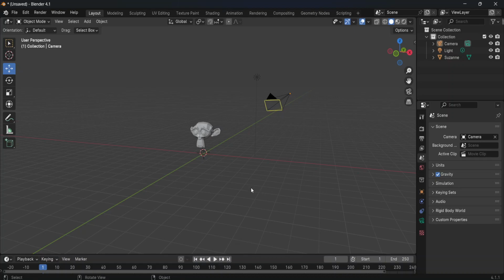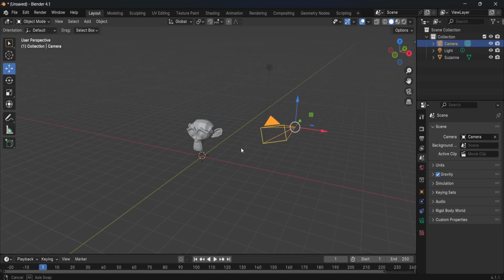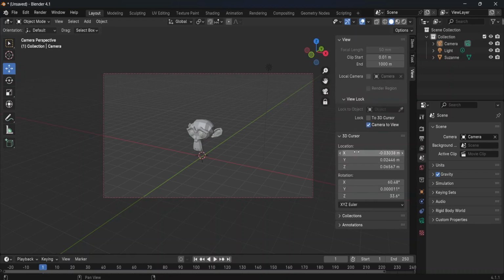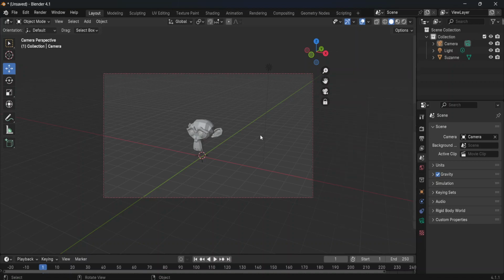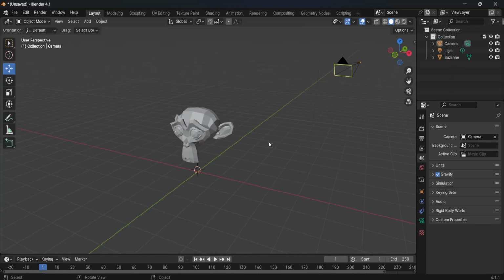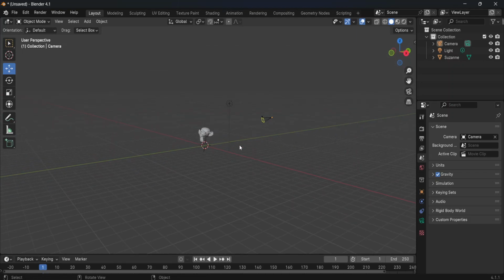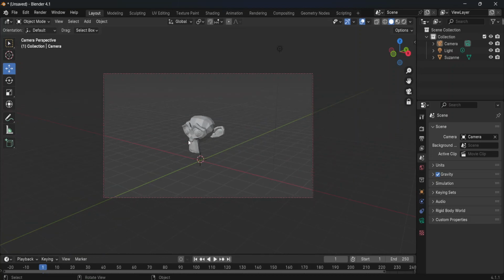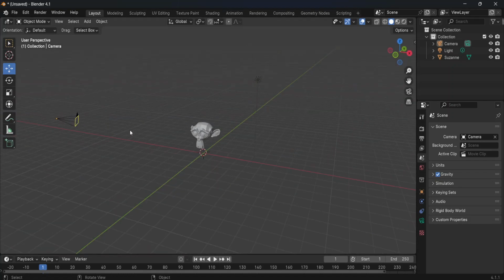How To Move Camera In Blender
In this video I show you how to move camera in Blender. If you want to learn how to adjust your camera position in Blender then this is the tutorial for you.